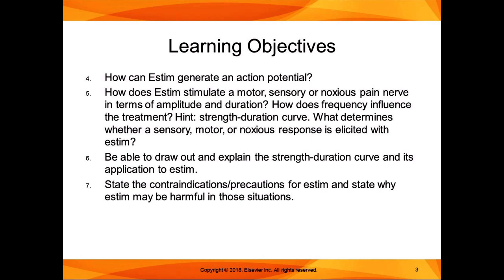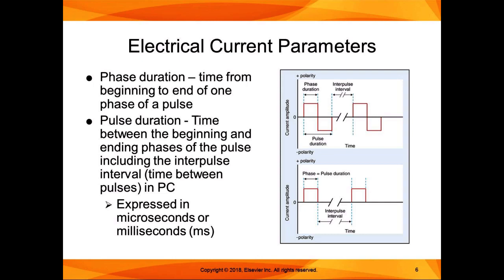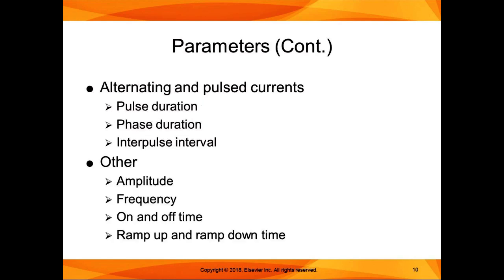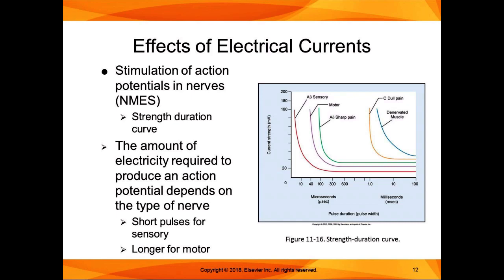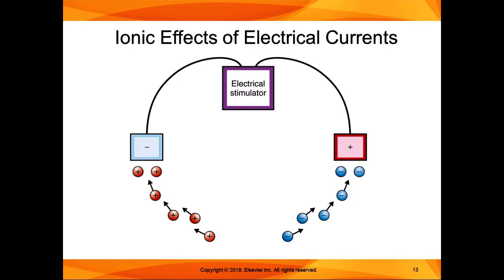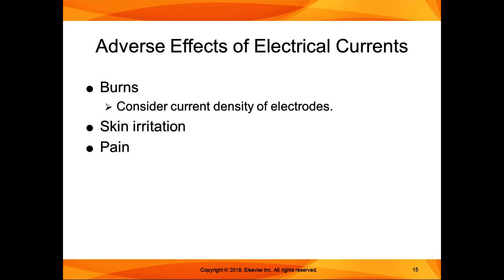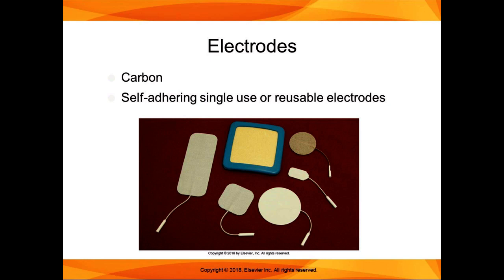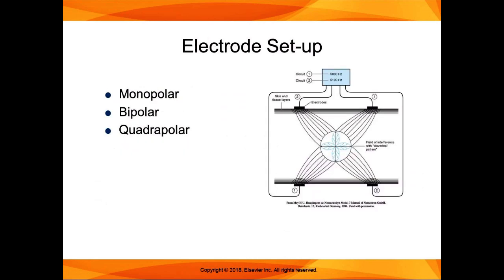Chapter 11 Lecture Part 2 Parameters and Effects